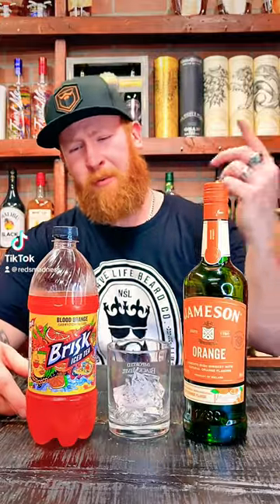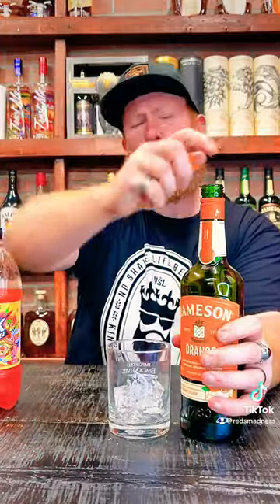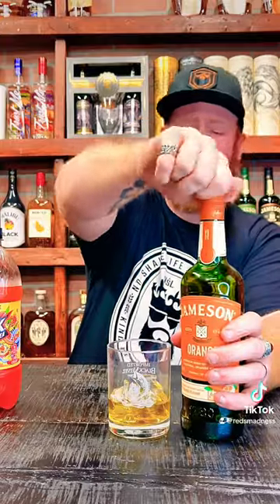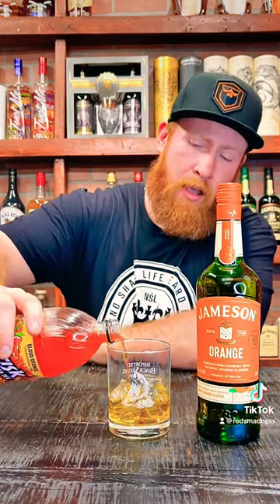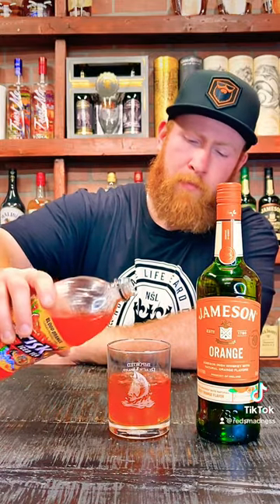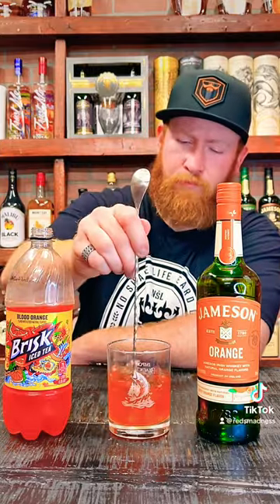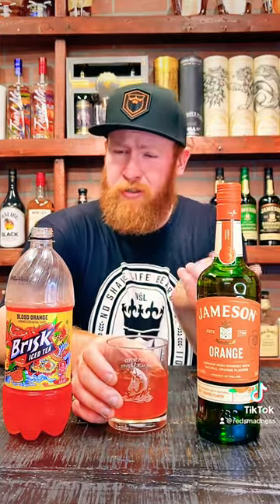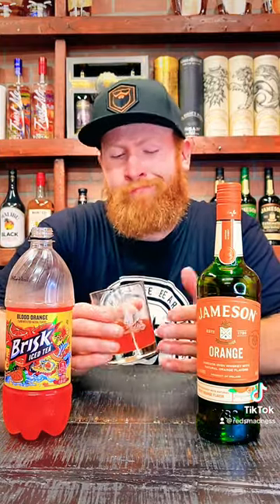Jameson Orange x Brisk Blood Orange